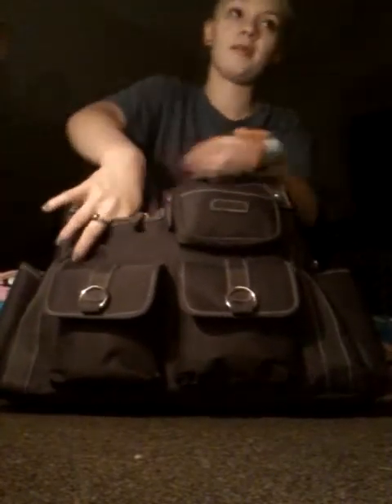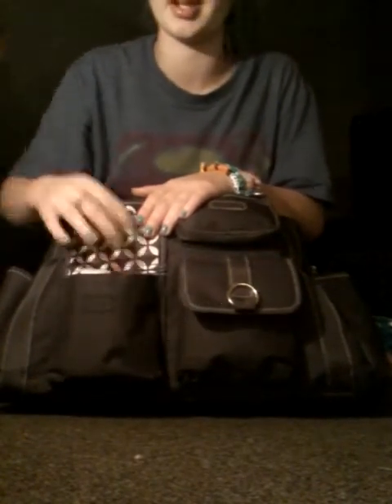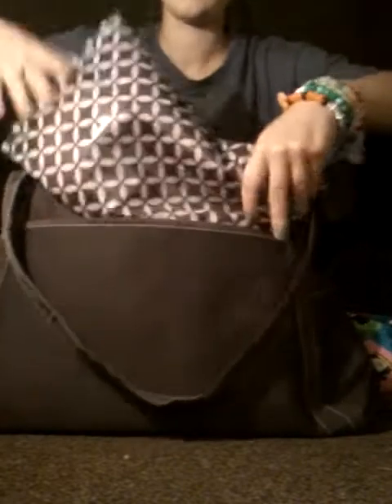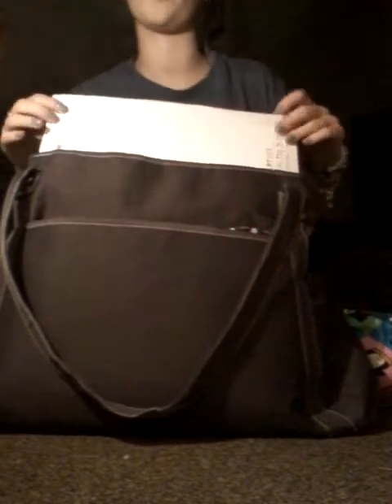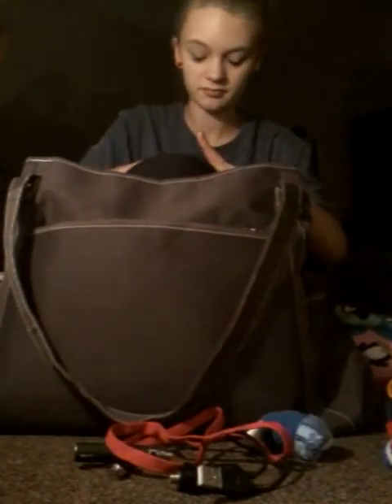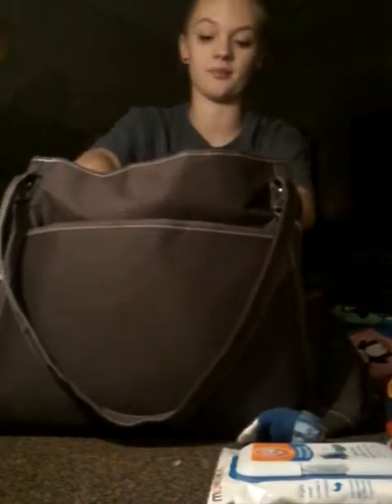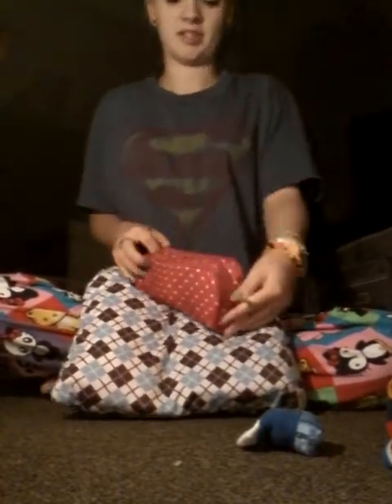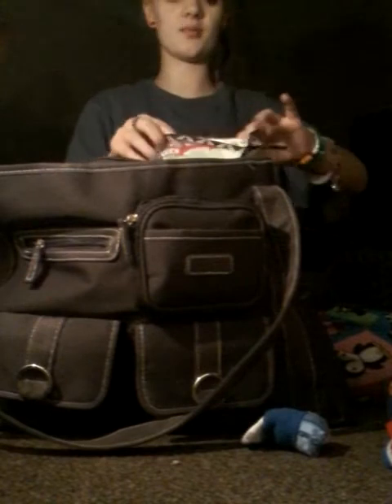What is in my diaper bag